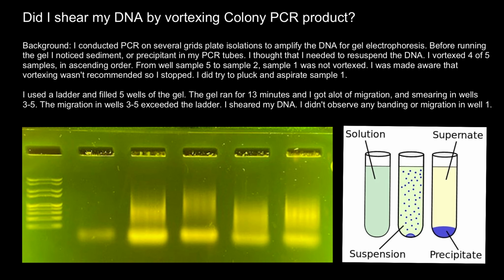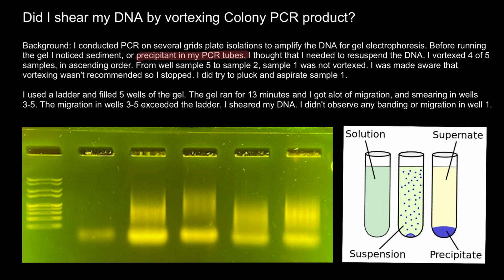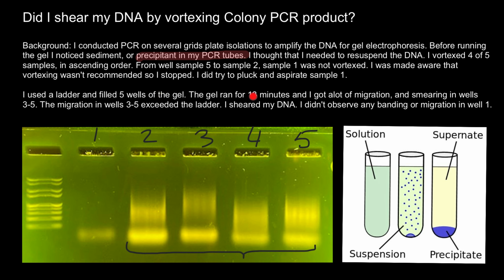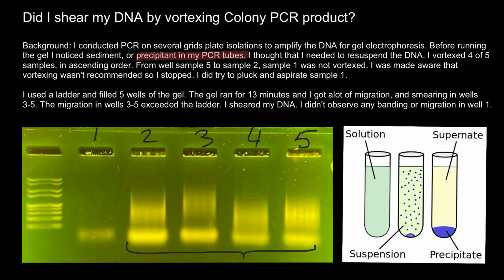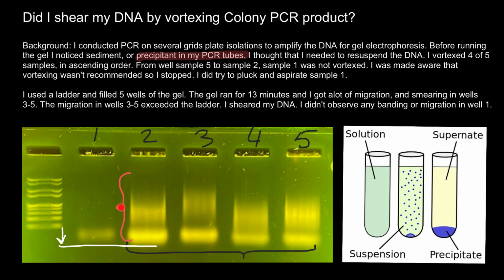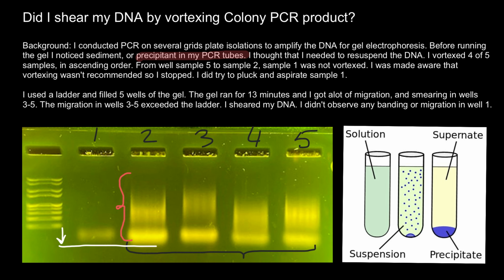How to avoid shearing of DNA and Smearing of bands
Smearing in Wells 3–5: Smearing usually suggests degraded or sheared DNA, which can occur due to excessive handling, such as vortexing. Vortexing can shear long DNA molecules, leading to smaller fragments that create a smeared appearance on the gel. Since you vortexed samples 2 to 5, this likely caused the observed smearing and excessive migration, especially if the migration exceeded the ladder, indicating fragments of varying sizes.
Lack of Bands in Well 1: The absence of bands or migration in well 1 might be due to another issue, like insufficient DNA loading, ineffective PCR amplification, or possible handling errors. Since sample 1 was not vortexed, the DNA in that well may be intact, but if you didn't see any bands, you might need to troubleshoot that specific sample.
Re-running PCR: Given the shearing in samples 2 to 5, it would be wise to re-run the PCR on these samples. Avoid vortexing the PCR product and instead, use gentle pipetting to mix.